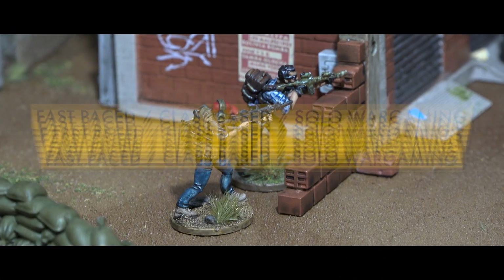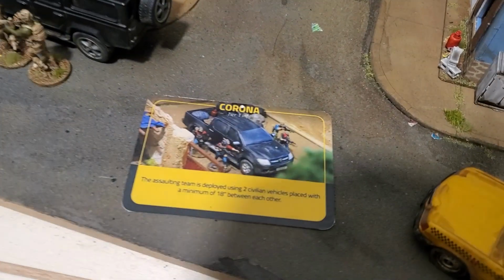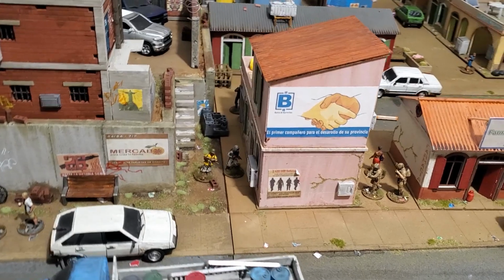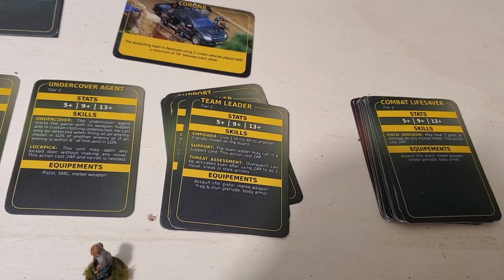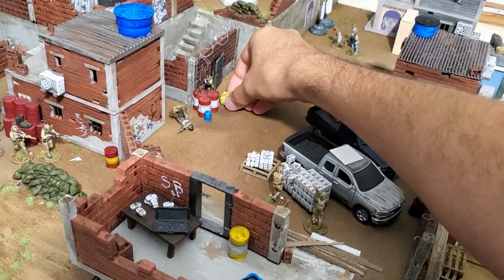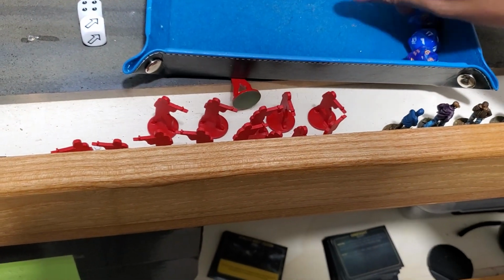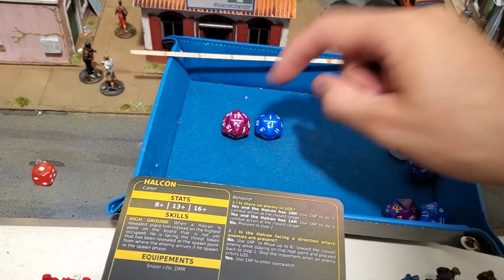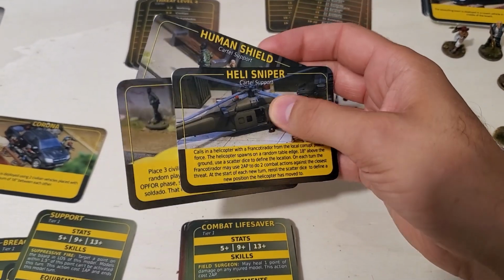HAYWIRE: Fast paced / class based / solo wargaming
Welcome to this new HAYWIRE video that mark the release of the 2nd edition of the rules. You can find the pdf for the rules alongside

If you want to learn more, make sure to join me on Facebook:

0:00 Introduction
4:03 Example of play
10:09 Combat
25:43 Spawn phase